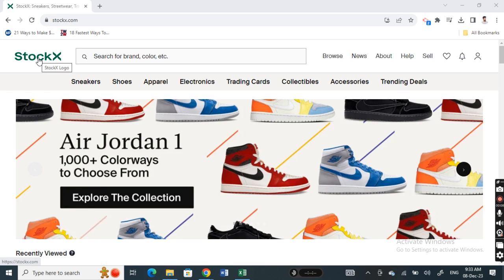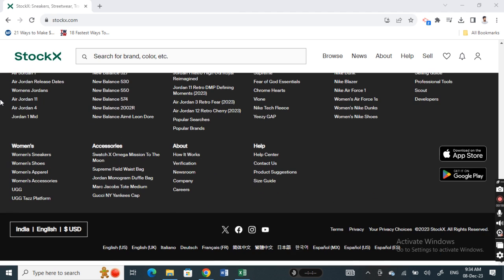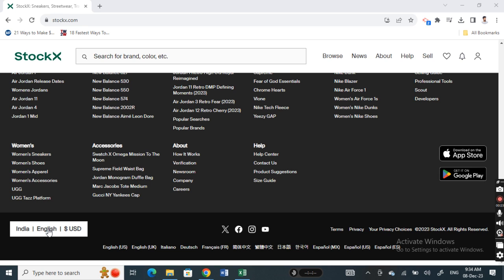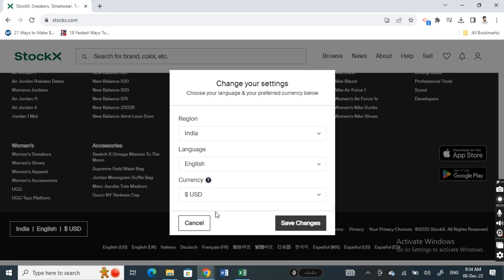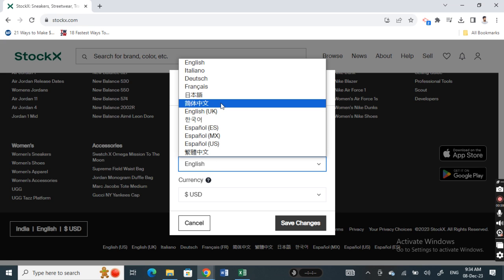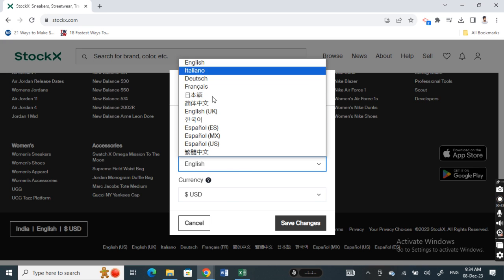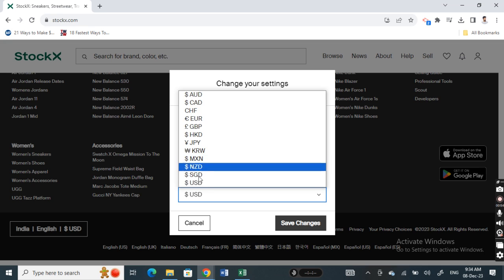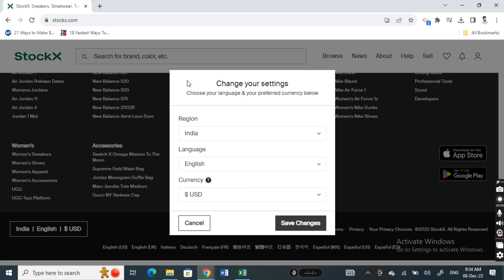How to change language and currency on Stockx (Best Method)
In this video, we'll teach you the best way to change language and currency on Stockx. If you're looking to invest in foreign stocks or currencies, then this is the video for you!

By following our tips, you'll be able to change language and currency on Stockx with ease. We'll also show you a few tips on how to make the most of Stockx's trading features. So be sure to watch this video to learn the best way to change language and currency on Stockx!